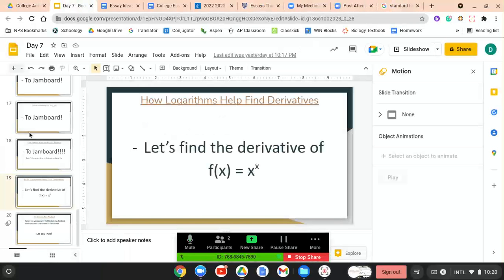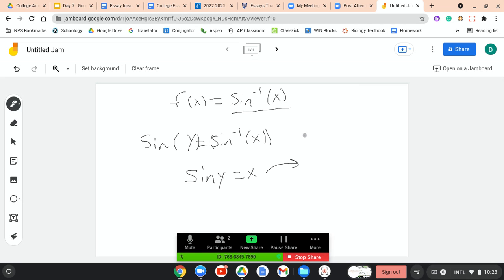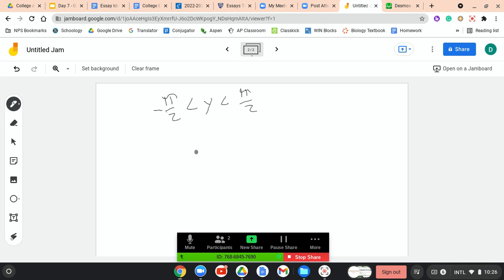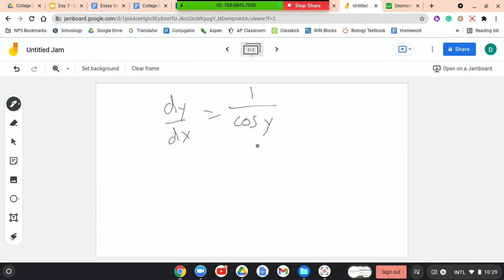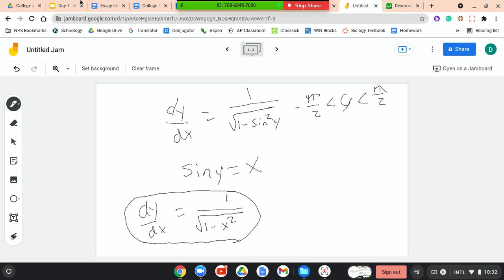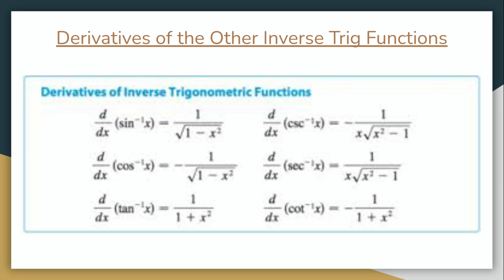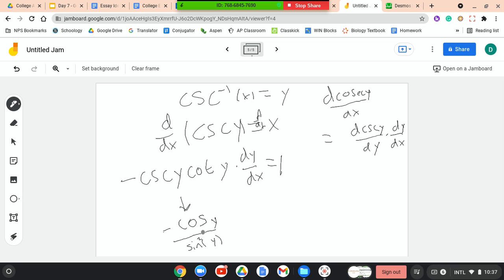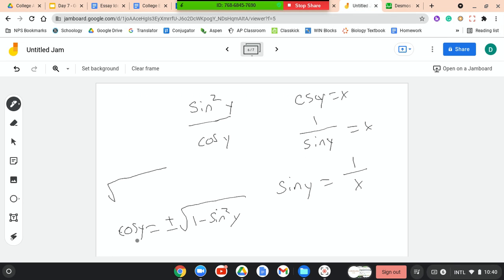Derivatives: Part Eleven